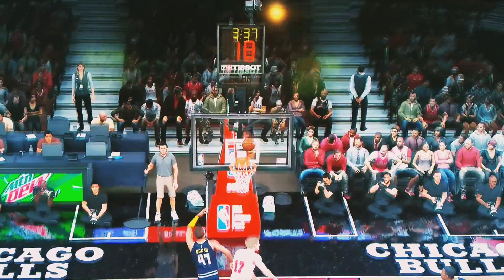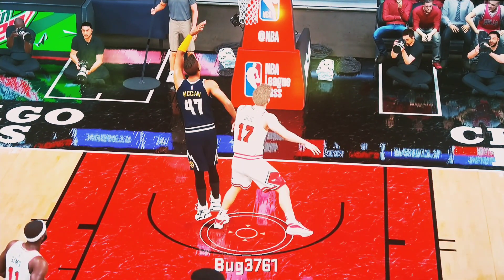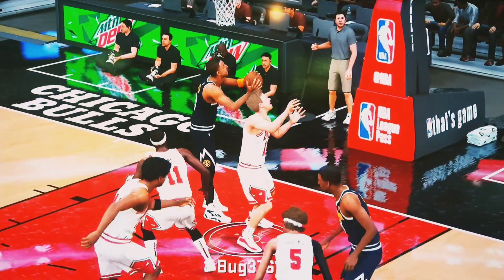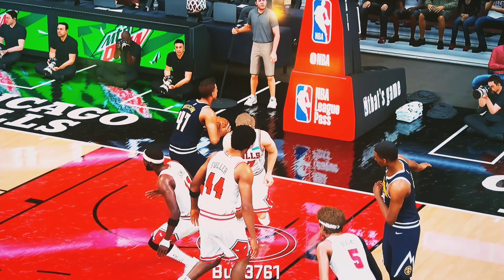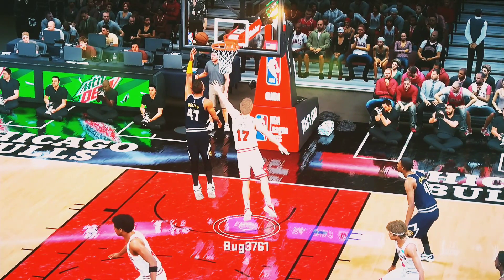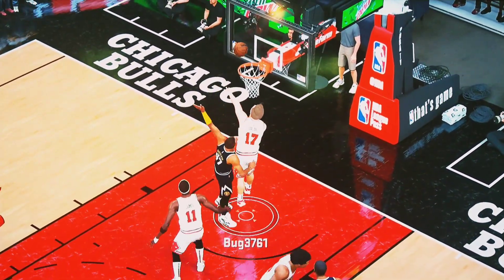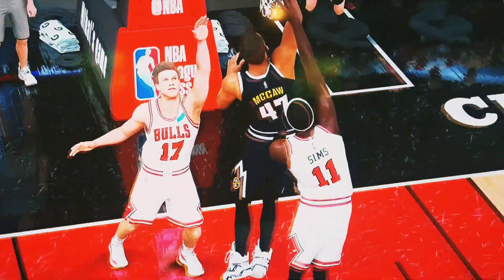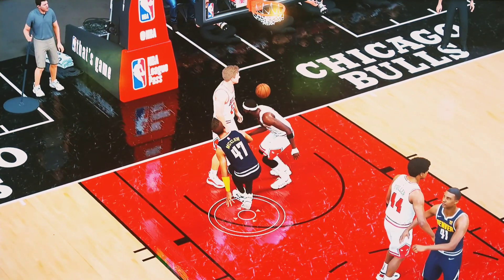Second Chance Points and the CPU - NBA 2K22.